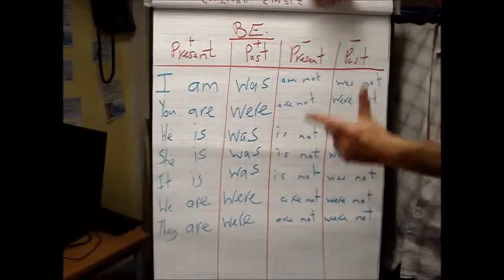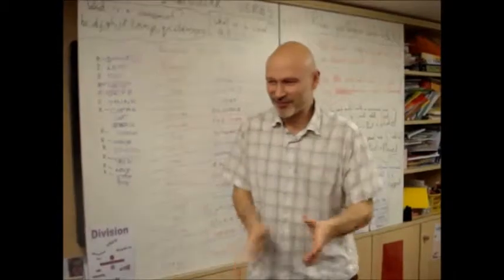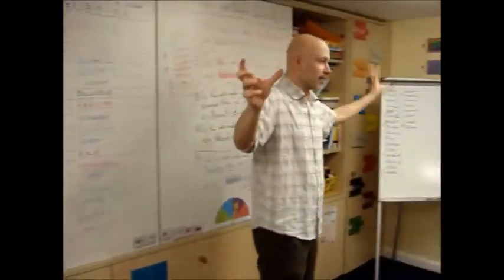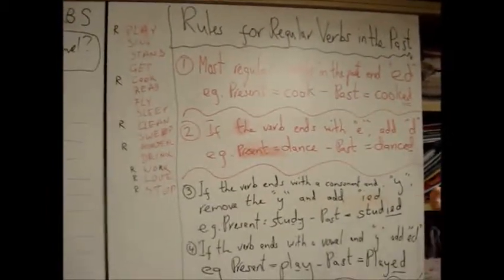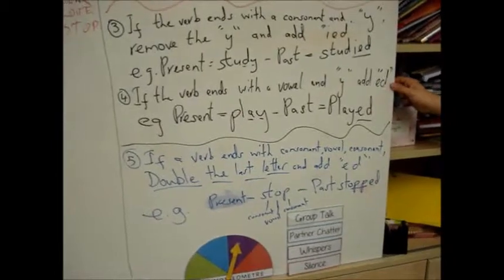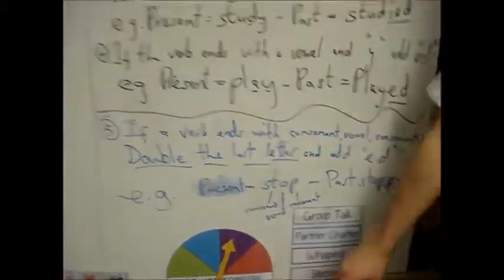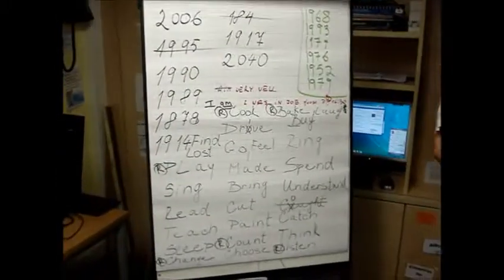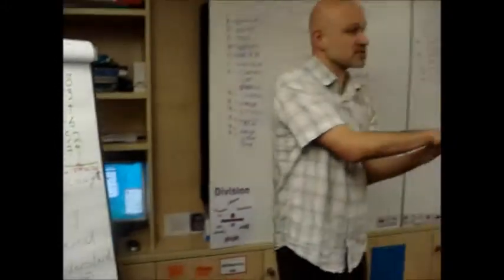Watford Elementary The Past